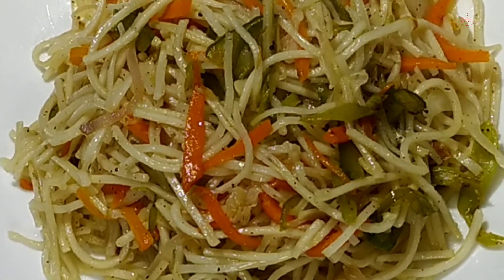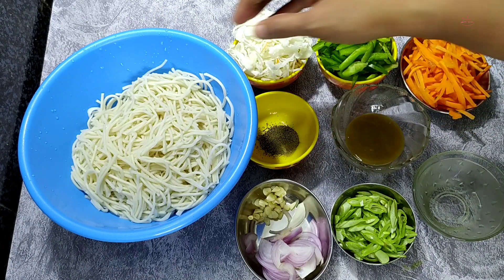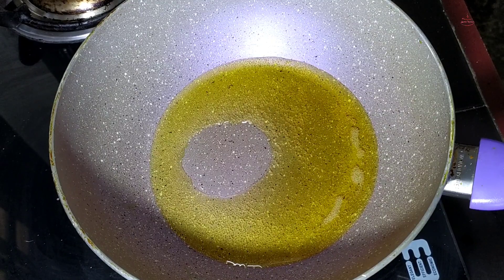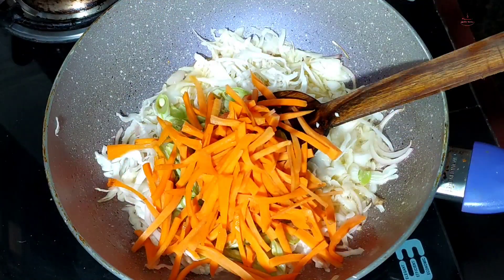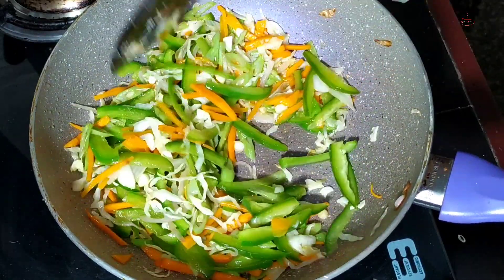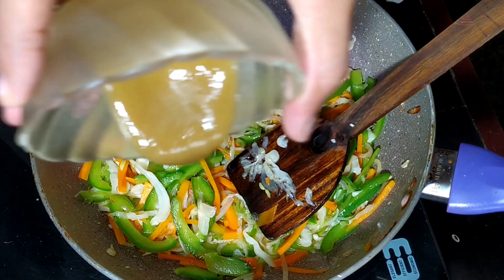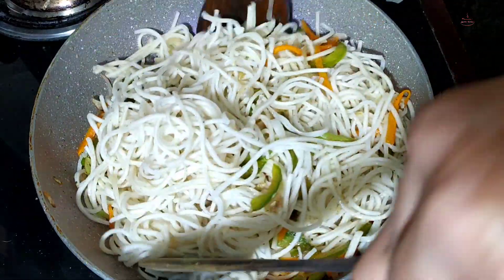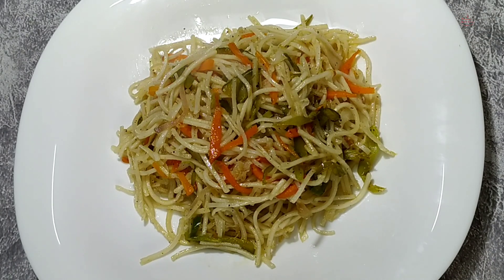റെസ്റ്റോറിണ്ടിൽ കിട്ടുന്ന പോലെ നൂഡിൽസ് | Restaurant Style Noodles | Jyothi's Kitchen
Try this easy and tasty Noodles and let me know your feedback
 നല്ല ടേസ്റ്റി, നൂഡിൽസ് ഉണ്ടാക്കി നോക്കു തീർച്ചയായും ഇഷ്ട്ടാവും. ഇഷ്ട്ടമായാൽ  അഭിപ്രായം അറിയിക്കു

Keep watching!!